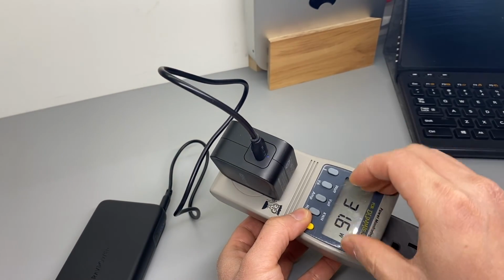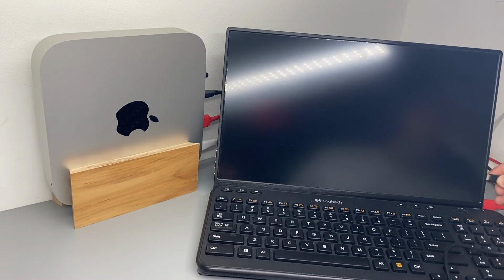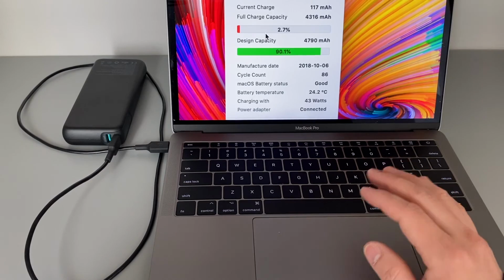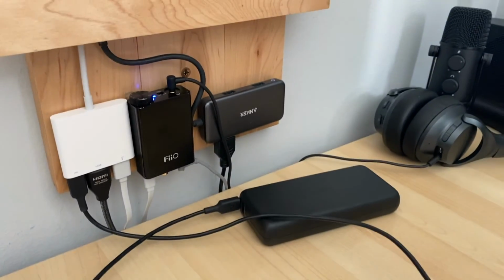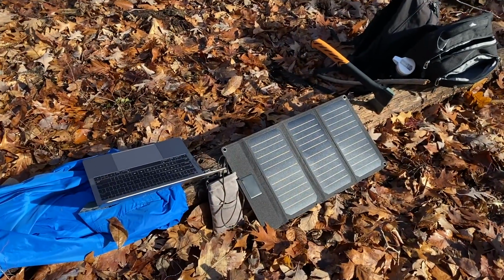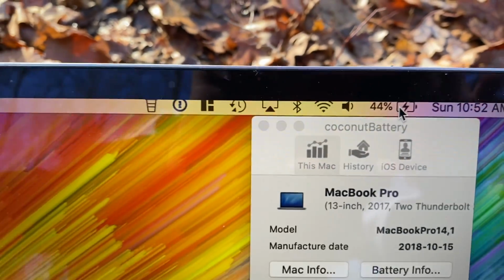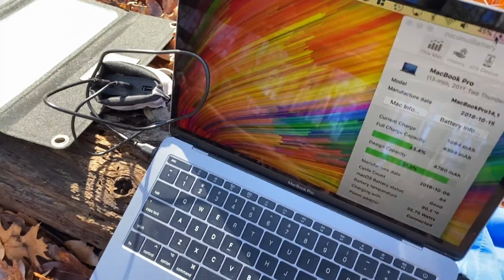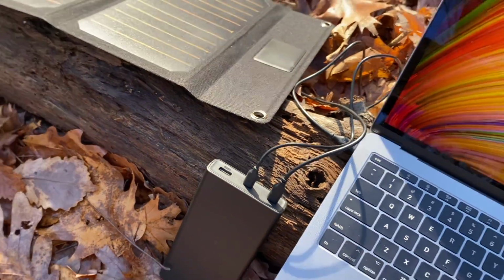RAVPower 20000mAh PD 60W Power Bank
Power bank
Solar panel
Please click "Like" if you find this review helpful, thanks.
Other gears I use

 Update: Jan 19, 2020
The second test:
I drained the battery down to 5% and MacBook Pro 13 2017 shuts off, then I charge it from this battery bank via PD port, it was able to bring the battery to 100% and still had some juice left as the battery bank didn't blink after my laptop is fully charged. It is safe to say that it can provide 100% charge to this MacBook if the computer is turned off while charging.

The first test I've done:
1. Drained my MacBook battery down to 1%.
2. Connected the power bank via PD port
3. Coconut Battery app shows charging power around 44 Watts
4. charged at the rate of 1% per minute
5. I closed the lid for 20 minutes then continued my normal coding work. low to mid workload on the computer.
5. Charging stopped at around 79%, which means the power bank managed to put in 78% in this real-world test case.

The design looks slick with a bit recess near the power ports.
It would be perfect if there is an additional PD or micro-usb input port to allow pass through charging, which is available on the previous generation I bough. In my video review I also showed the solar panel pass through charging via the previous gen.